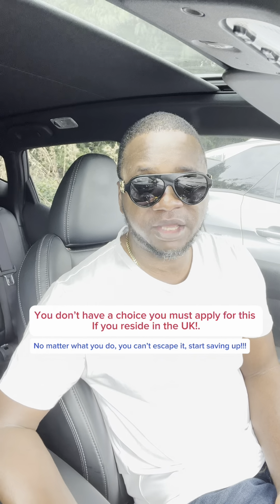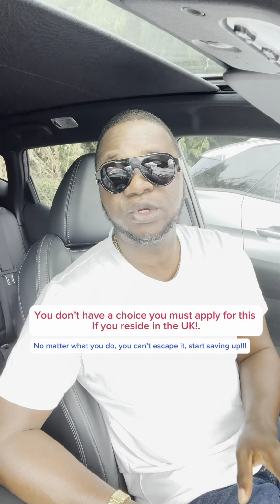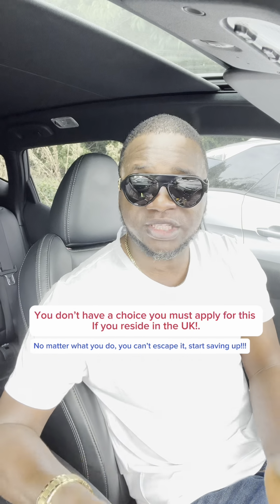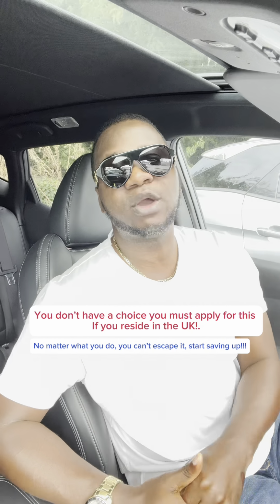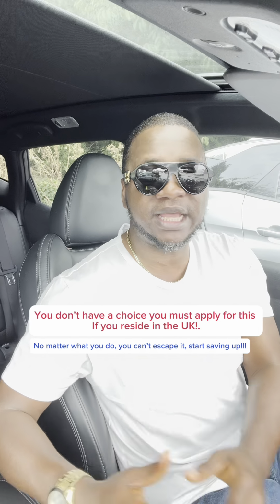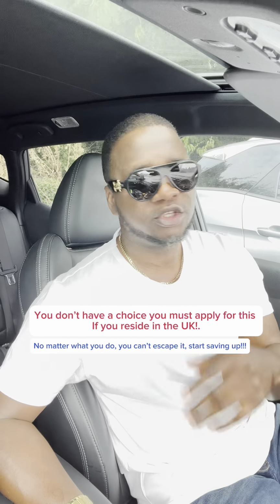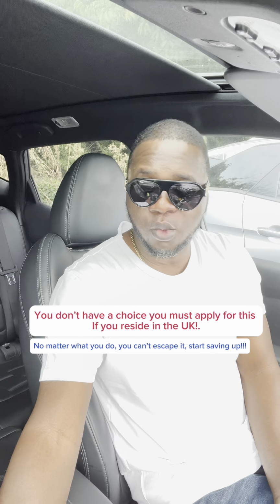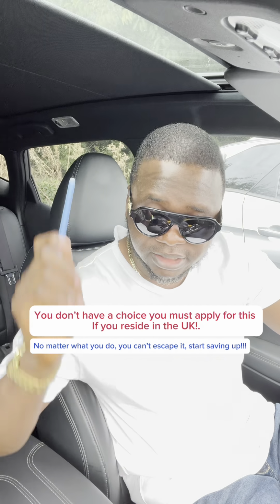You can’t escape this living in the UK, so start saving up for it !!.